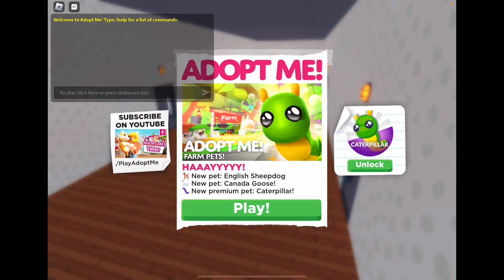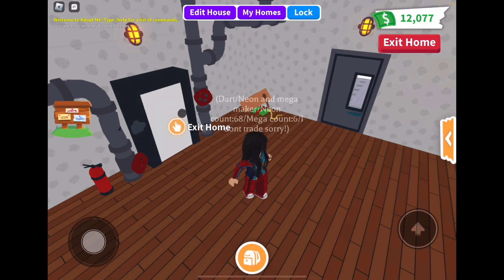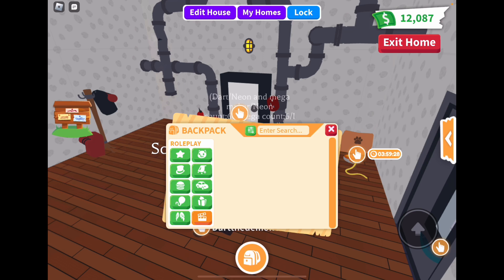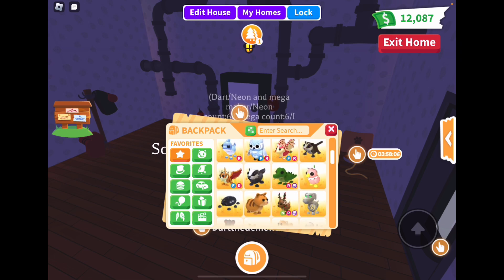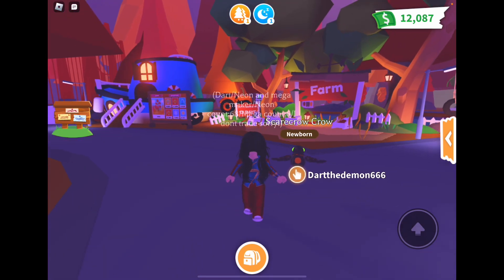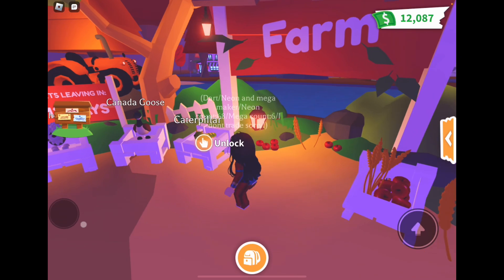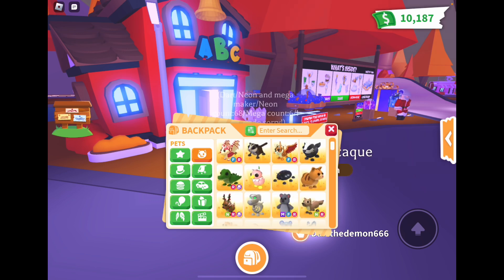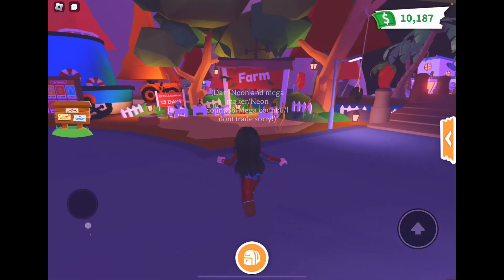FARM PETS!! (Roblox Adopt me)